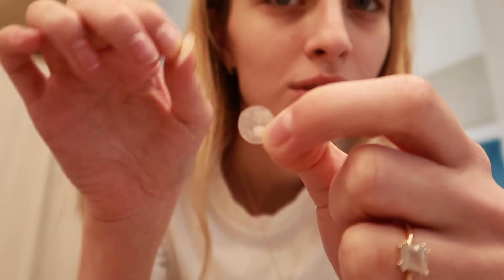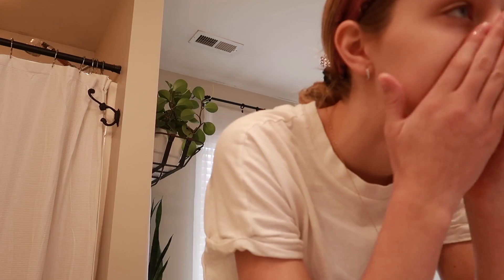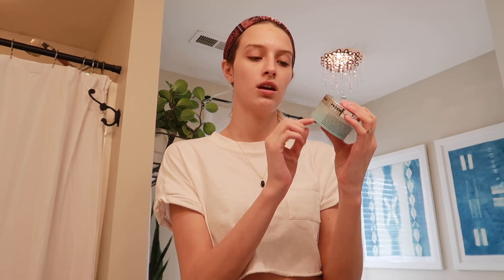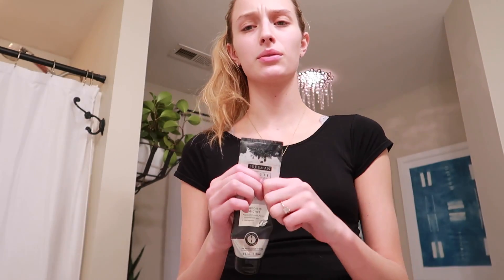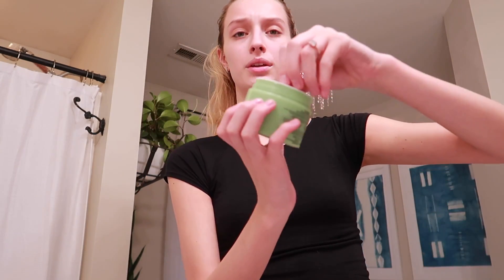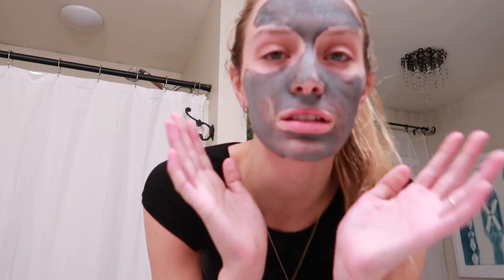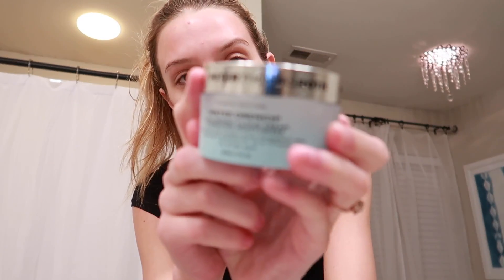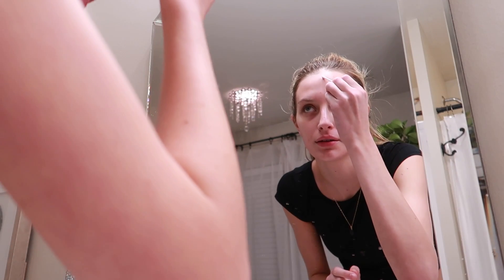My Skincare Routine! (How to clear your skin fast)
What's up guys! Today in this video I show you my in-depth skincare routine! Right now I'm stressing out so that's why I'm breaking out so bad in this video :/ it's okay to acne, I'm in no way saying you are ugly if you have acne! just showing you guys how I get rid of my acne and maybe I can help you guys out!

Staying dedicate is KEY to clear skin! 💕😌